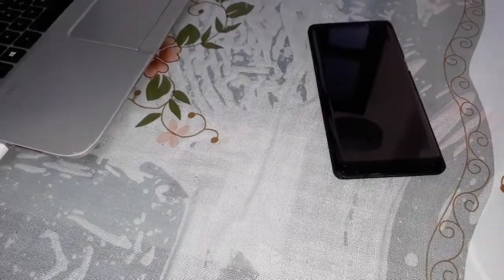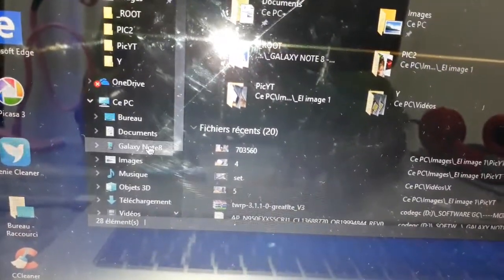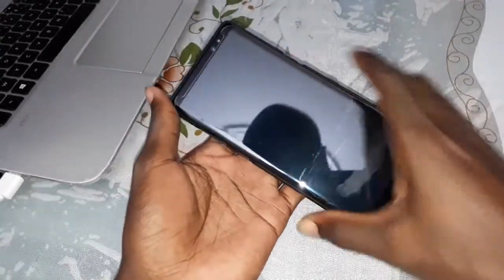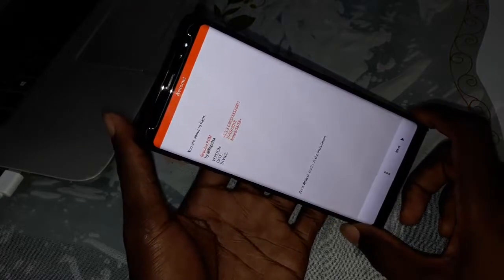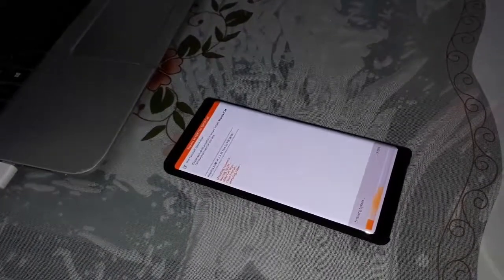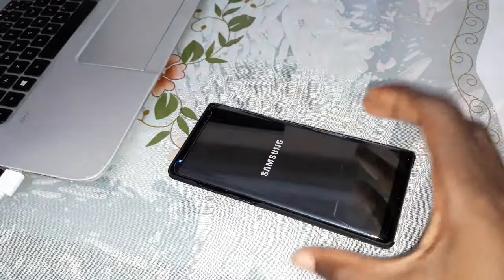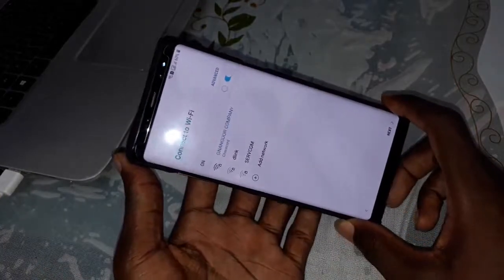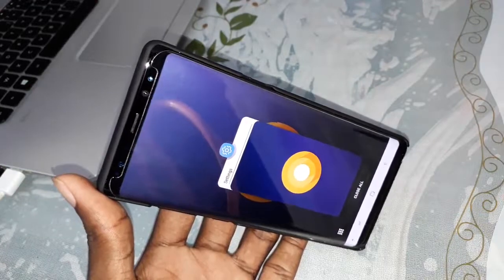Install Galaxy S9+ Rom on Note8, S8/S8+ With AR Emoji, Slow Motion - Repulsa v5.3.3